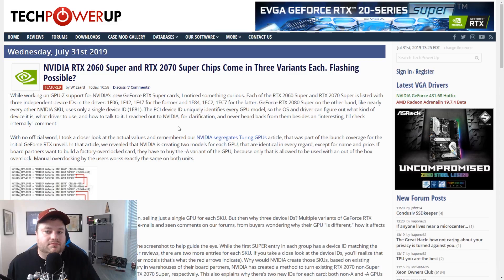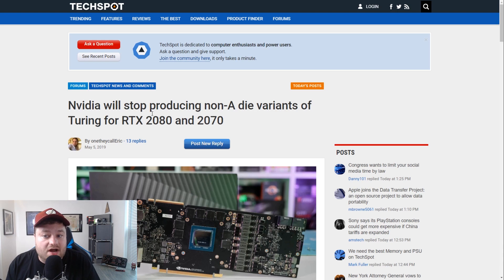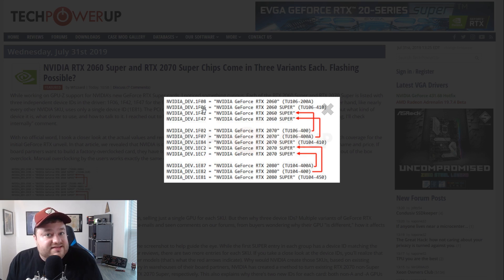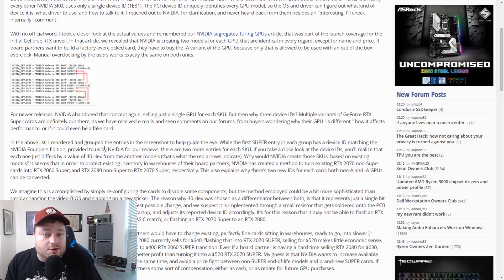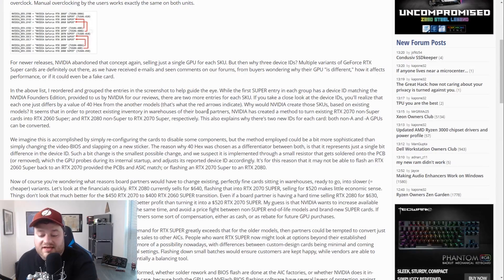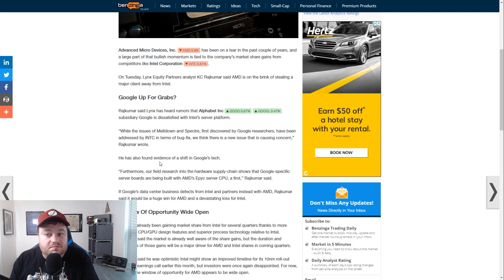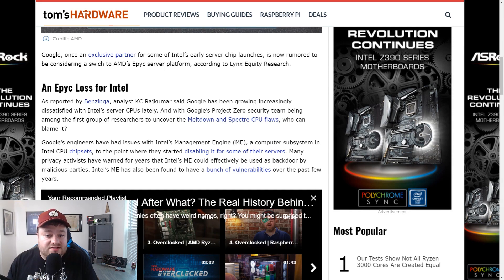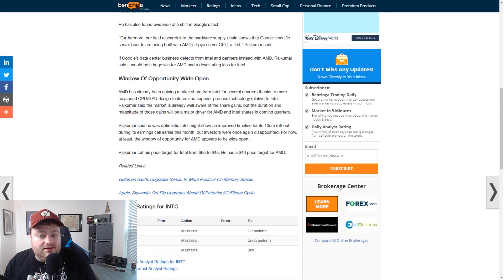AMD Wins, Turn Your 2070 Super Into A 2080 By Flashing?!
AMD gets their biggest customer EVER, your 2070 Super GPU could become a 2080 and X590 motherboards?!